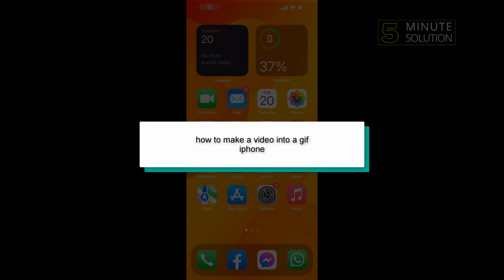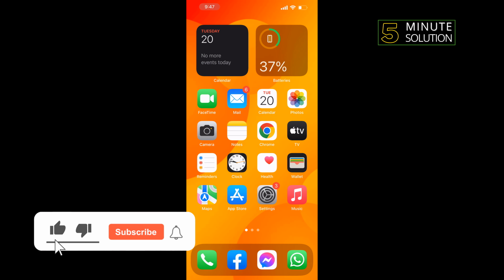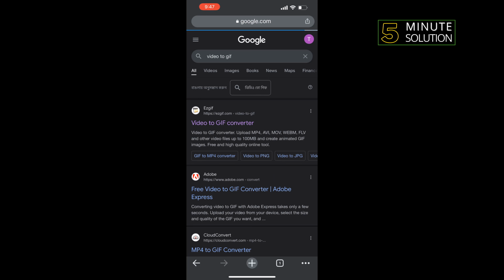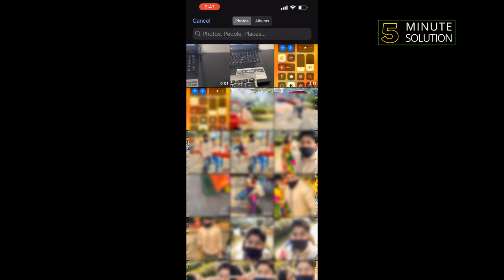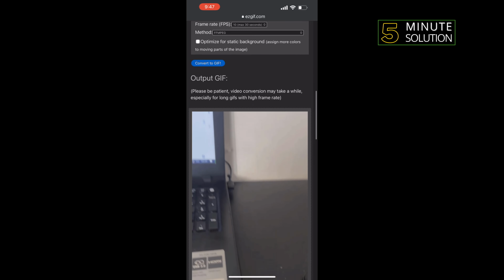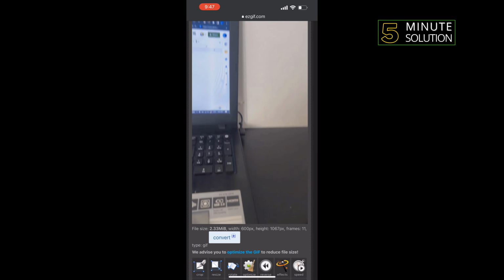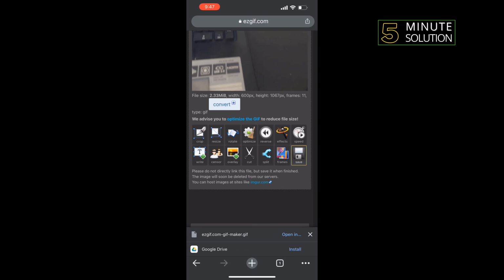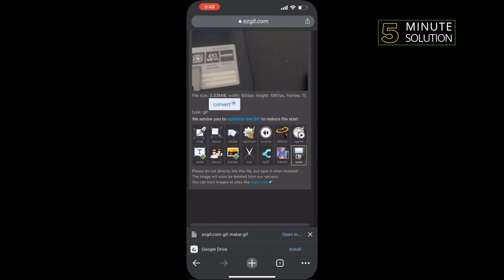How to make a video into a GIF ANY iphone 2024 [ Easy Steps ]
Here we’ve discussed the four best ways on how to turn a video into a GIF on iPhone, and they are.